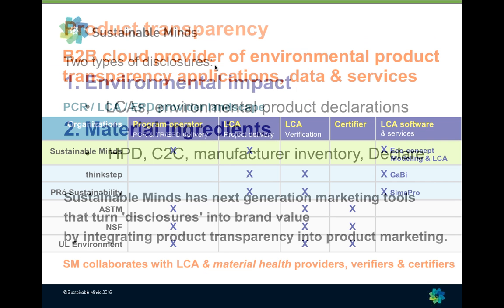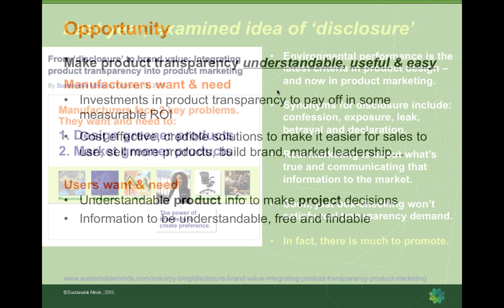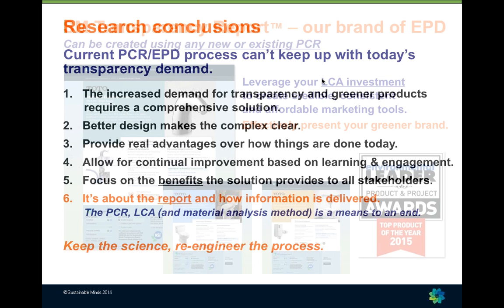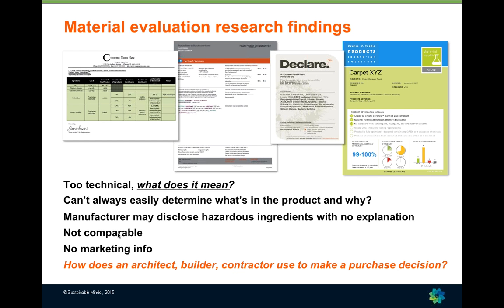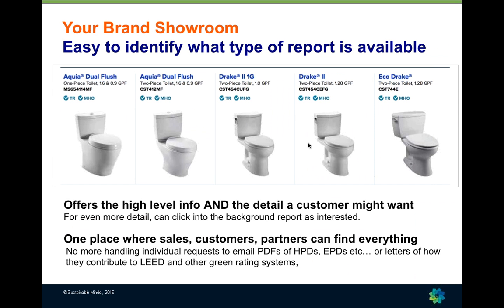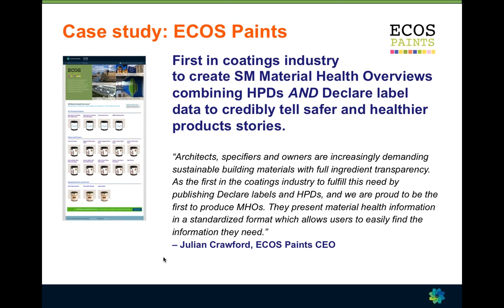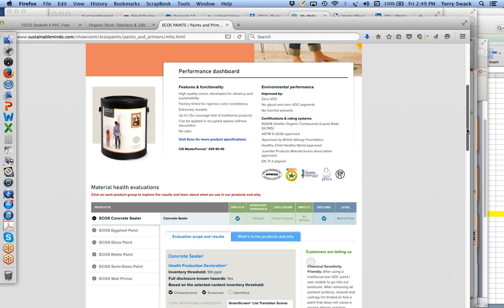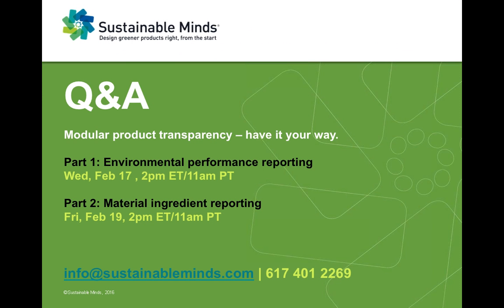Modular product transparency Part 2: material ingredients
Join Terry Swack, Sustainable Minds Founder & CEO, to learn about  Modular product transparency, Sustainable Minds Material Health Overviews™ and how ECOS Paints combined Health Product Declaration (HPDs) AND Declare label data to credibly tell safer and healthier products stories.

On this webcast we will:

Demonstrate ECOS Paints MHOs and discuss how they were created
Interpreting results from two types of disclosures to communicate meaningful information
Options for single product, product group or product family MHOs
Discuss the material evaluation disclosure and rating system options
Understand the disclosure & rating system options; how to choose which is/are right for you
Considerations for grouping multiple products in a single disclosure

Modular product transparency means easily assembling an SM Material Health Overview™ to include all the information you want to provide for:
• Single products
• Product families
• Product groups

Using data and results from your choice of material evaluation programs:
• Health Product Declaration®
• Manufacturer inventories using GreenScreen®
• Declare™
• C2C Material Health Certificate

Available as a standalone report OR include it in an SM Transparency Report™, the first EPD and material health evaluation delivered in one cloud-based report.

The MHO combines product sustainability efforts into one integrated story and standardizes the presentation of results from ANY of the programs in one, comprehensive report.

A new cloud-based marketing tool, the MHO makes disclosure data understandable and meaningful by distilling essential technical information, describing what it means and what the manufacturer is doing to improve. It makes this information useful for non-technical readers.

Manufacturers large and small are putting product transparency to work. Leverage the investments YOU’VE ALREADY MADE in material ingredient assessments.

“Architects, specifiers and owners are increasingly demanding sustainable building materials with full ingredient transparency. As the first in the coatings industry to fulfill this need by publishing Declare labels and HPDs, and we are proud to be the first to produce MHOs. They present material health information in a standardized format which allows users to easily find the information they need." – Julian Crawford, ECOS Paints CEO

“We applaud the leadership taken by ECOS Paints to help the world understand the importance of transparency and full disclosure in materials. Since transparency has diminished value if you can’t understand what you are looking at, ECOS Paints’ pioneering work, by providing the additional details in the MHOs, helps all of us shift the building industry in a more responsible, less toxic direction.” – Jason F. McLennan, Founder & Chair, International Living Future Institute

“Sustainable Minds has produced an excellent interpretive report, based on the information disclosures in an HPD.
The MHO puts the data in a context and provides interpretation to make the disclosure information understandable.”
– Wendy Vittori, Executive Director, Health Product Declaration® Collaborative